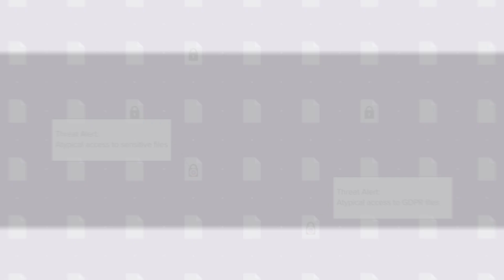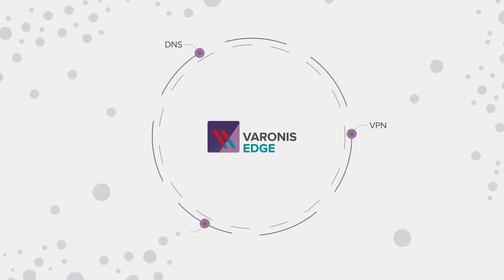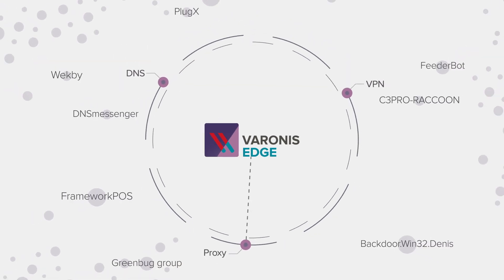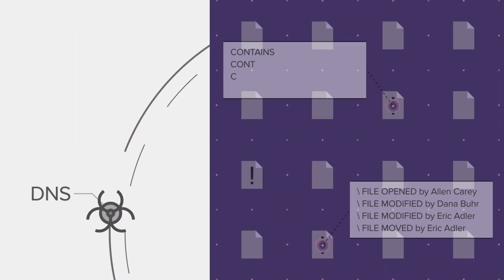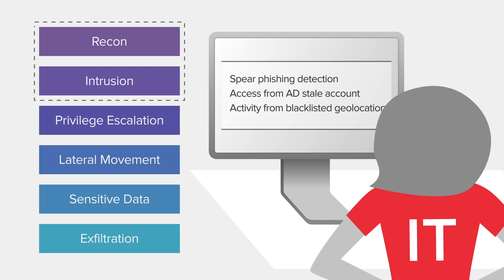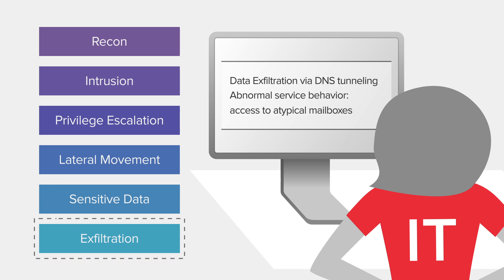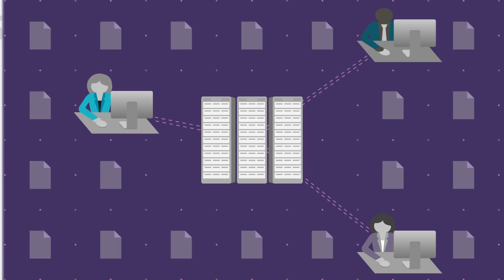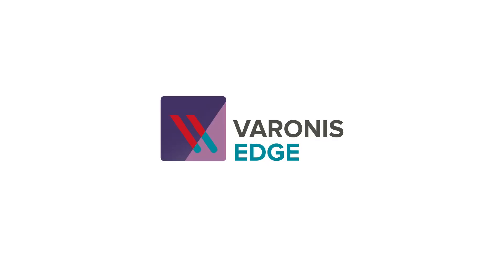Varonis Edge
Extend your data security to the edge with enhanced security intelligence and additional threat markers, so that you can alert on external attacks, catch malware in its tracks, and defend your data better from insider threats.

Varonis Edge analyzes perimeter devices including DNS and VPN to detect attacks like malware, APT intrusion, and exfiltration – and puts them in context with activity and alerts on your core data stores. Detect perimeter attacks including domain hijacking, account hijacking – even stolen credentials on a VPN.